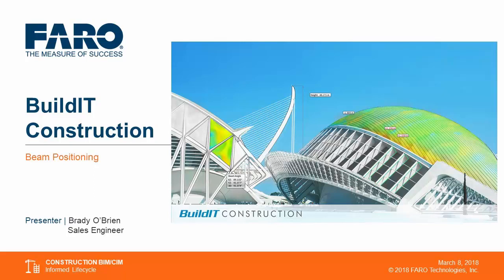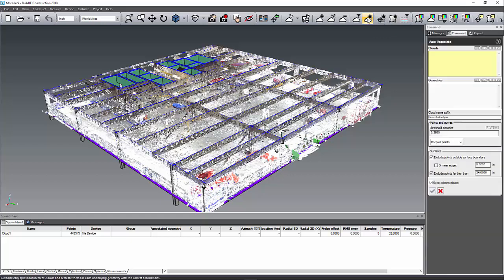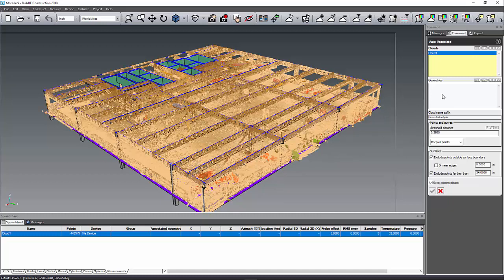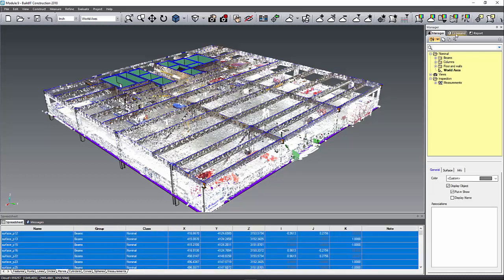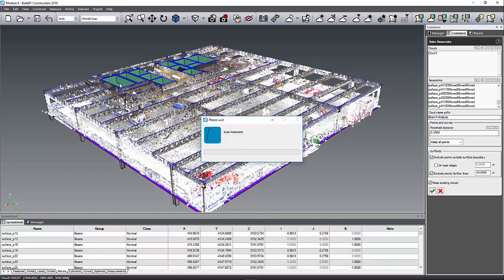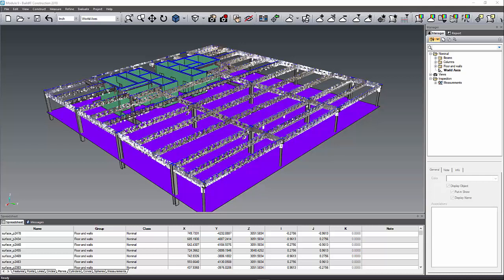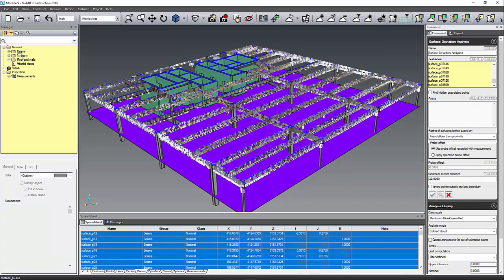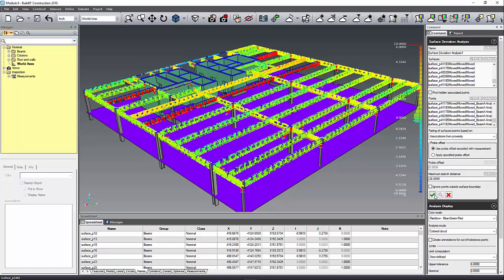BuildIT Construction Beam Positioning Analysis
In this 2-minute video, see a quick way of analyzing structural beams using laser scanner point cloud data to verify that they are located and installed according to plan.